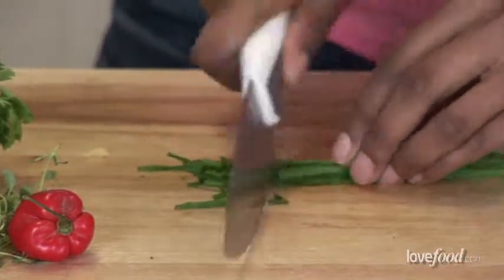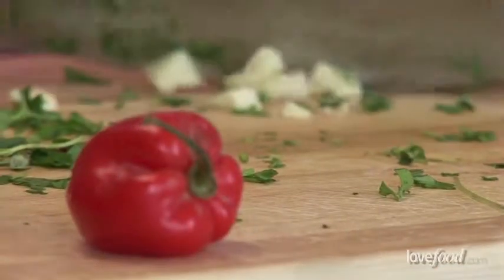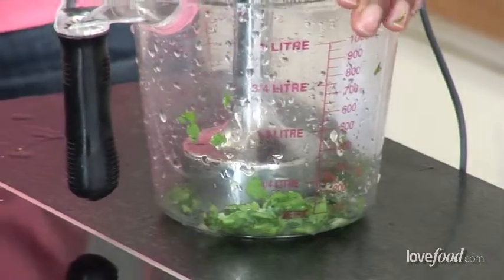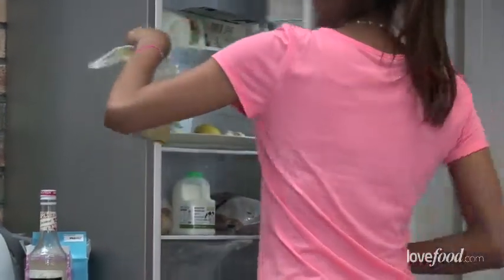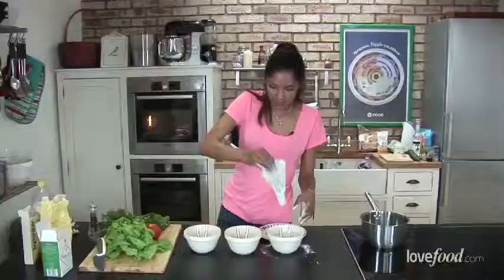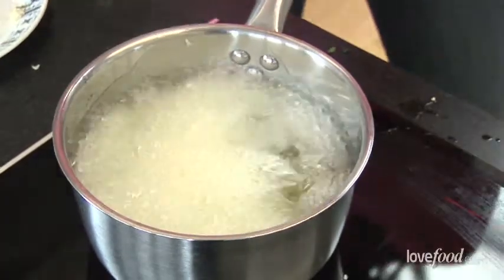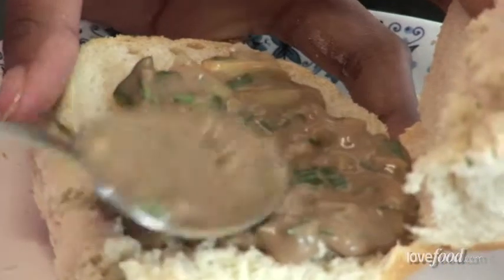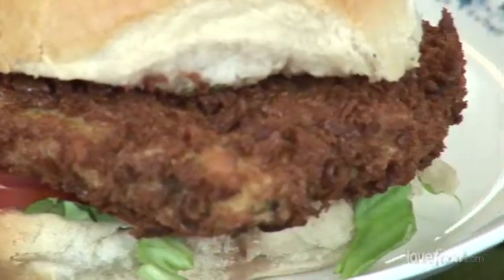Swordfish burger recipe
Read the full, step by step guide to maing Shivi Ramoutar's delicious swordfish burger at Lovefood.com
This is one of my signature dishes and my take on a traditional beach food served in the Caribbean.